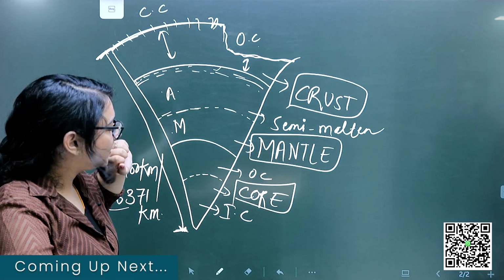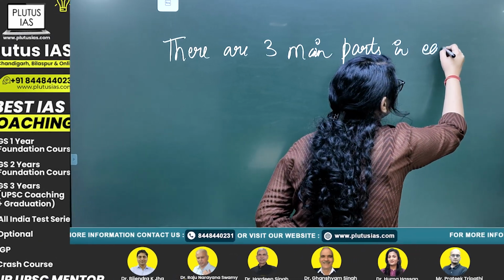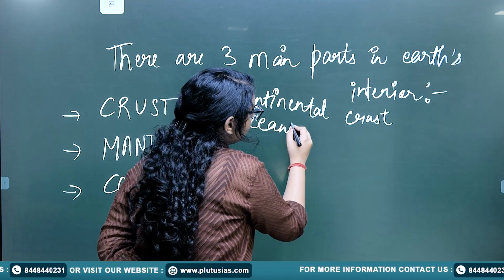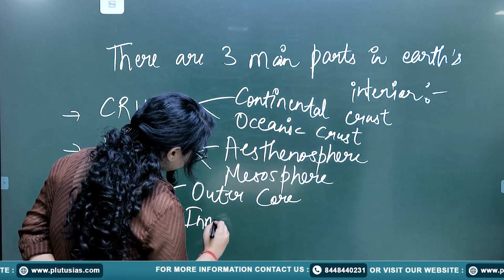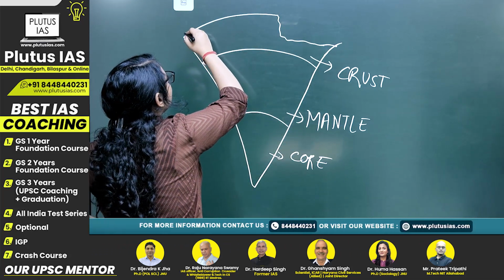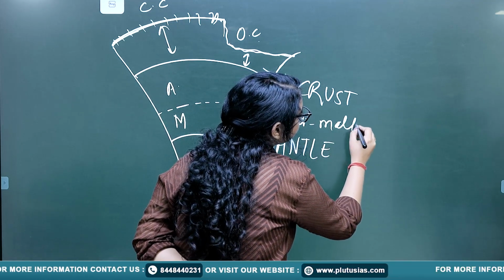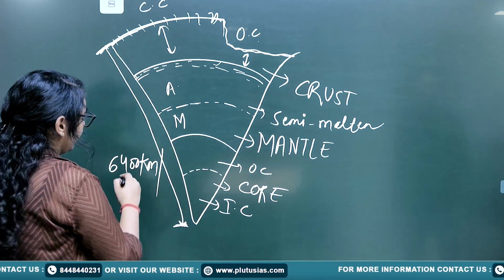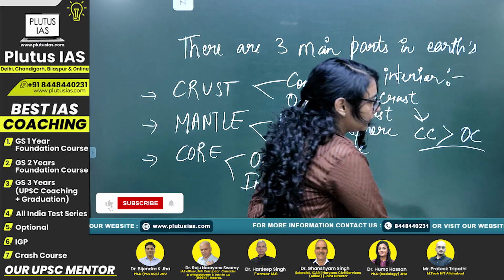Interior of the Earth - Understanding Earth's Layers | Geography for UPSC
Explore the fascinating structure of the Earth in this detailed video on "Interior of the Earth". We'll take you through each layer, from the crust to the core, discussing their unique properties, compositions, and significance in Geography for UPSC preparation. Understand how Earth's interior affects tectonic activities, volcanic eruptions, and earthquakes, crucial for UPSC Geography syllabus. Perfect for students and aspirants aiming to strengthen their Geography Optional and GS knowledge!

SUSBCRIBE @plutusias @PlutusIASPCS